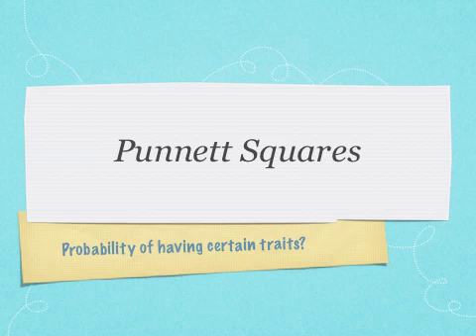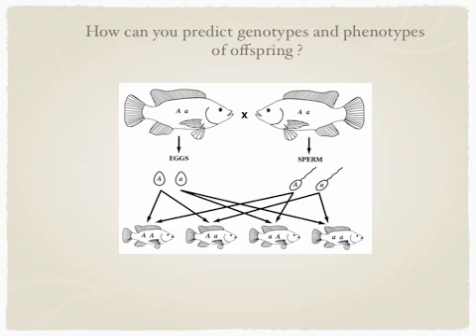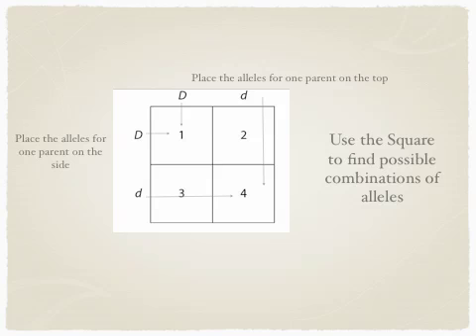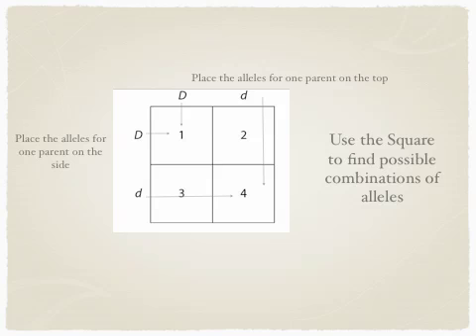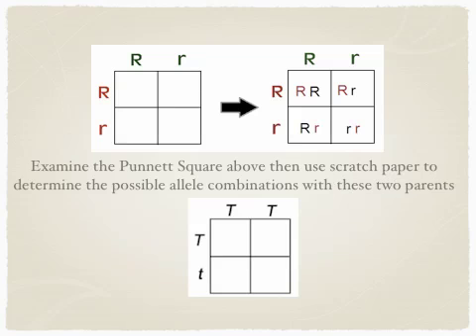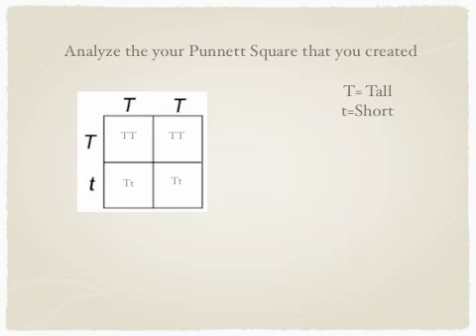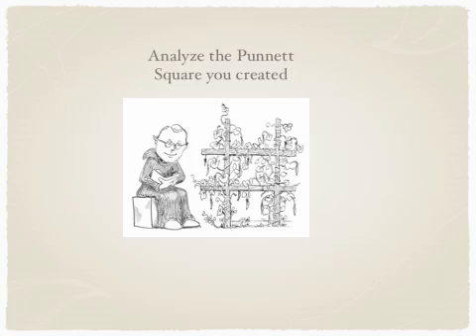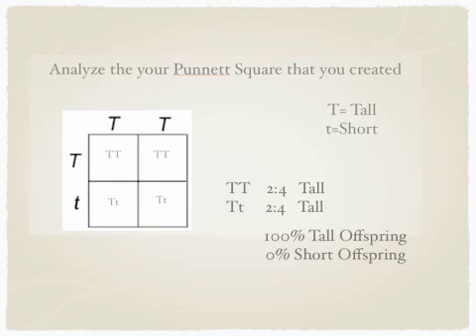Punnett Square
Learn about Punnett Squares